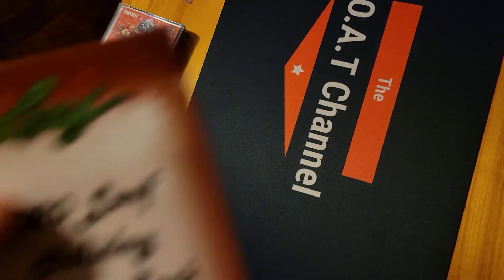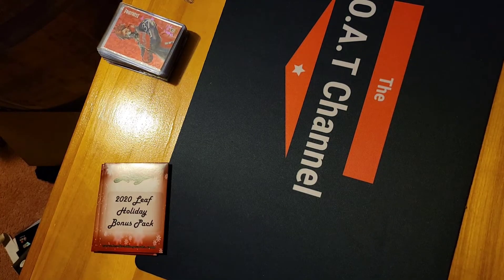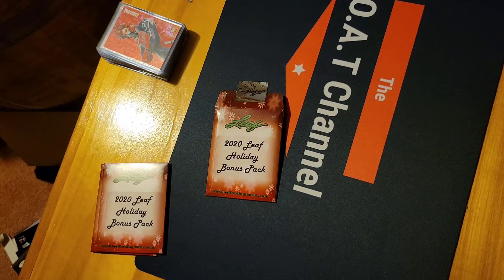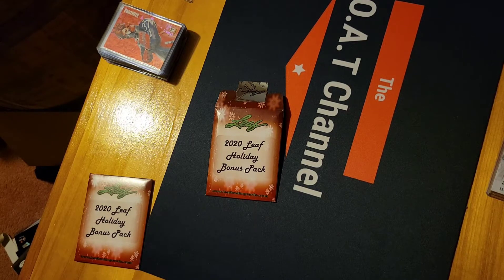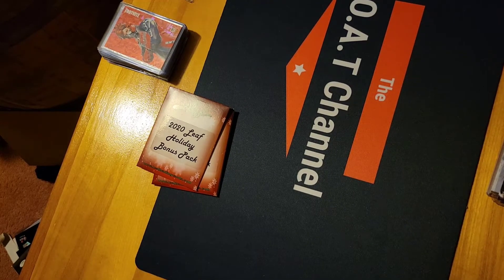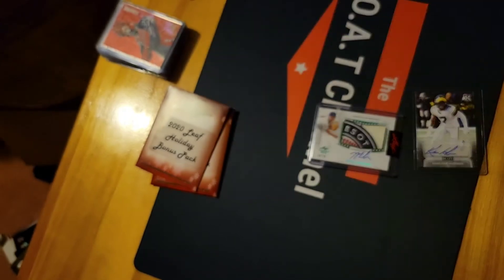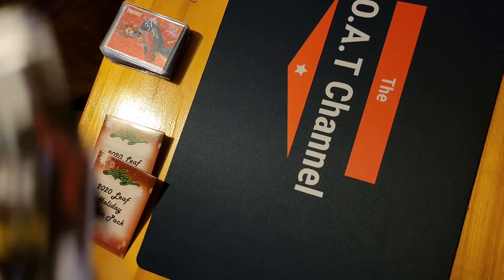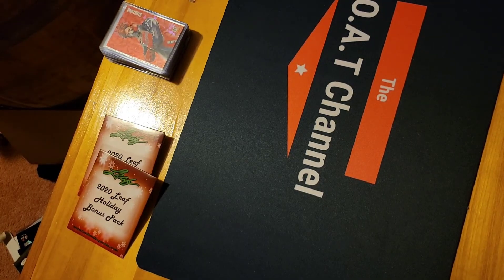Nice Hits!! 2020 Leaf Holiday Bonus Packs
Leaf Holiday Bonus Packs were 15 dollars each and I liked what I pulled from them.